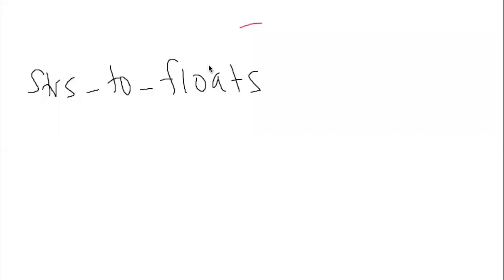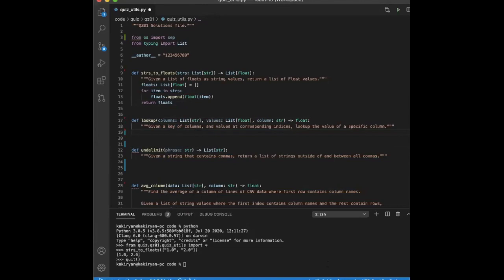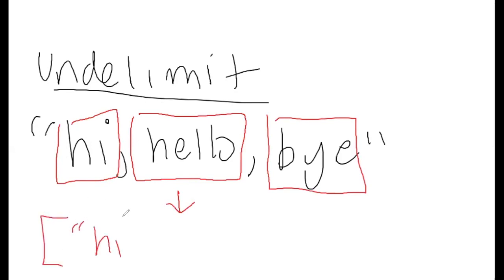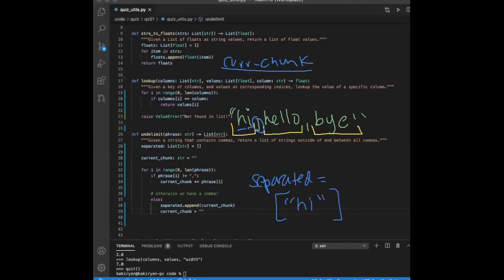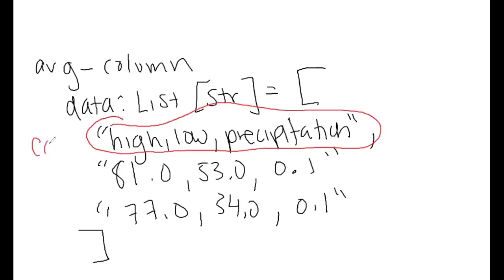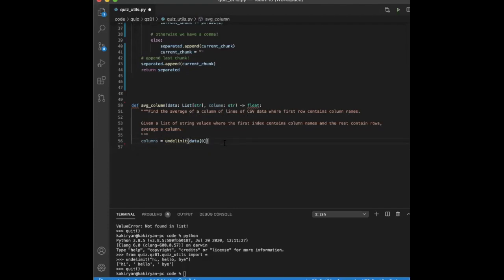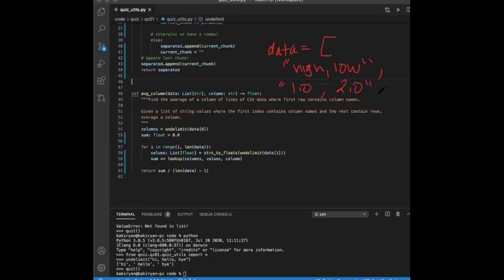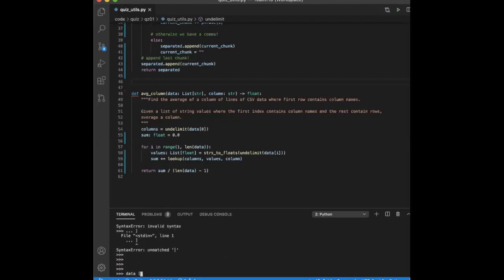Quiz 01 Solutions